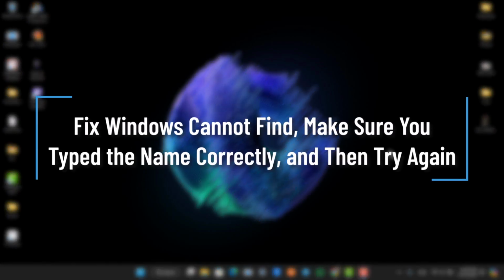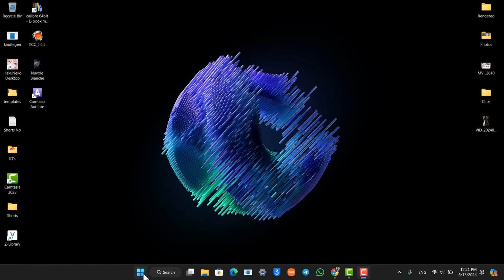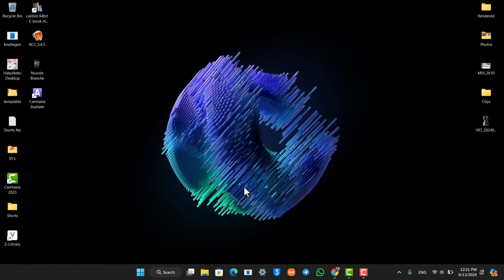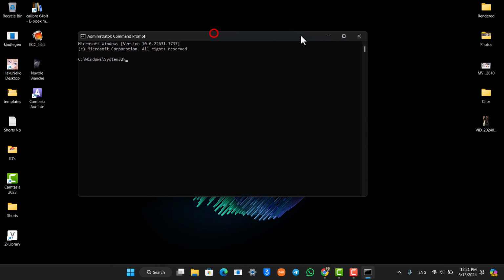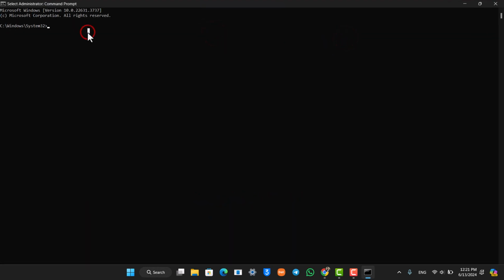Fix Windows Cannot Find, Make Sure You Typed the Name Correctly, and Then Try Again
In today's video, we will learn how to fix "Windows Cannot Find, Make Sure You Typed the Name Correctly, and Then Try Again" on Windows. So make sure to watch the video till the end.

~ Chapters:
0:00 Introduction
0:17 Fix Check File Name Issue
1:05 Conclusion